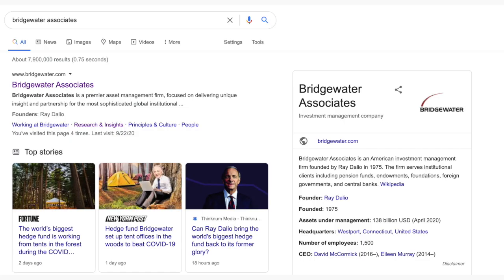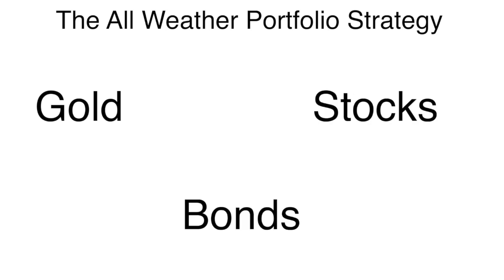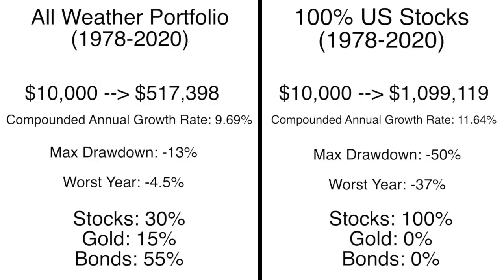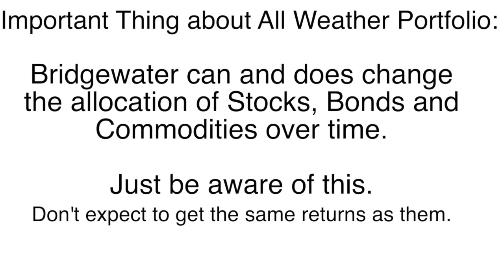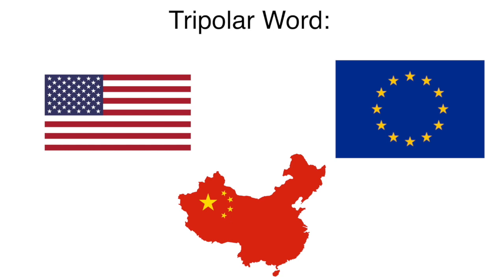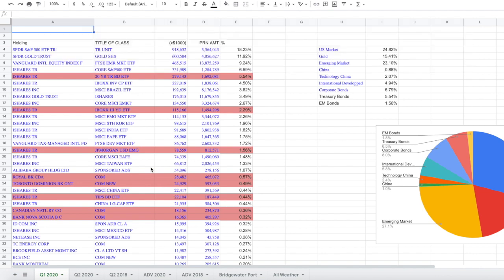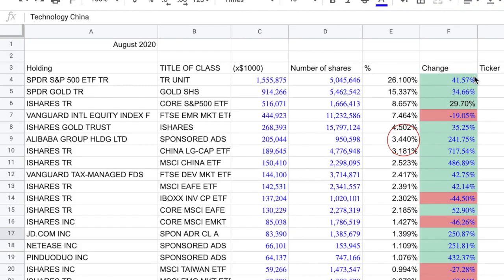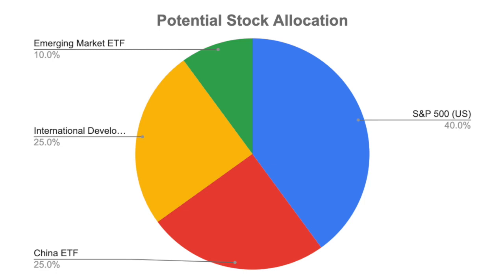Ray Dalio: How to invest like Bridgewater (World's Biggest Hedge Fund)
Here is how to invest like the world's biggest hedge fund (Bridgewater Associates).
SPREADSHEET IS DOWN BELOW!

In this video I will tell you about the strategies that Bridgewater uses and show you how to implement a portfolio following the advice of Ray Dalio.

I will show you what Bridgewater Associates has bought and sold in the last quarter and the changes they have made to their portfolio. This is available through their 13F.

The All Weather Portfolio is a portfolio designed answering the question "What kind of investment portfolio would you hold that would perform well across all environments?"
The All Weather Portfolio is a portfolio designed to perform well across all different outcomes. It is a somewhat permanent portfolio that requires occasional rebalancing to keep the assets at their desired allocation. It aims to achieve risk parity where you allocate the assets based on their risk (volatility). The goal of the portfolio is to produce very good risk-adjusted returns. It will sacrifice slight growth (lower annual returns) but allow for more stable returns and less significant drawdowns.

Ray Dalio says the most important thing for investors is to diversify and know how to diversify well. By combining different uncorrelated assets it allows your portfolio to perform well in different environments without greatly sacrificing returns. Obviously the higher allocation to stocks the greater returns over the long term. This portfolio allows you to better manage your emotions as you will experience less significant declines.

-Rich Dad Poor Dad
-The Intelligent Investor
-Common stocks and uncommon profits
-Cashflow Quadrant
-The education of a value investor
-Zero to One